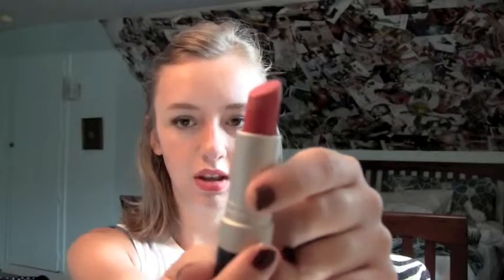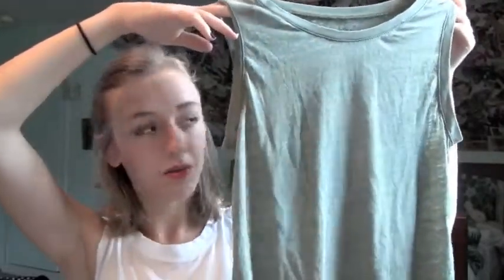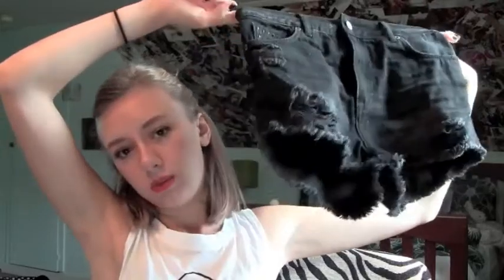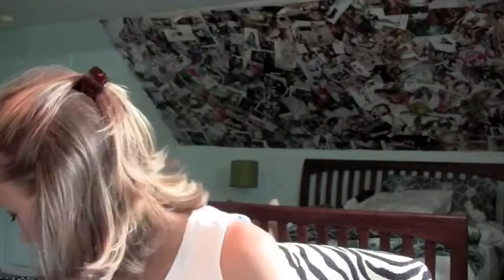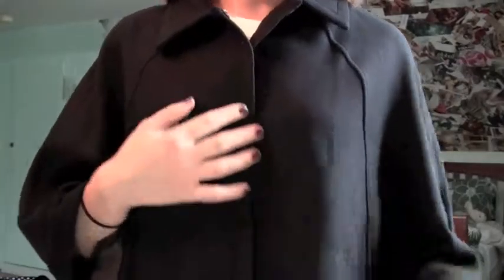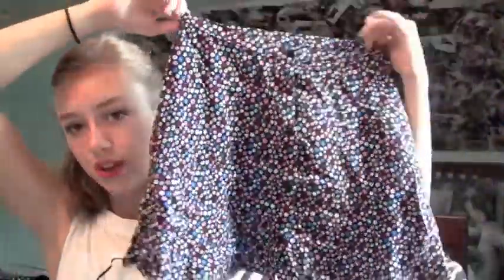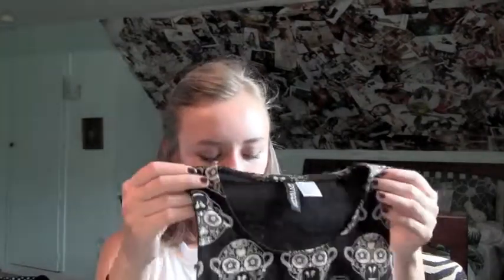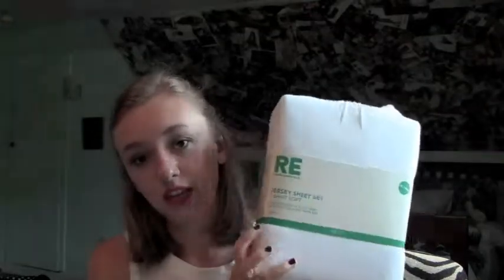Summer Vacation Haul: H&M and Target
A small haul of things I've collected over the past two weeks!

Kendall :)